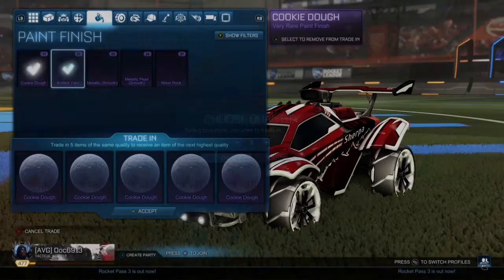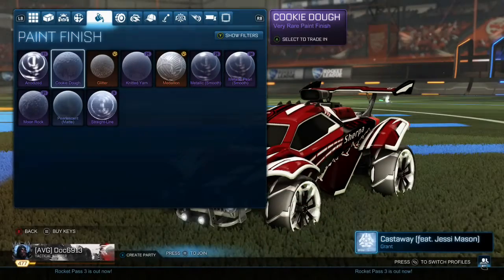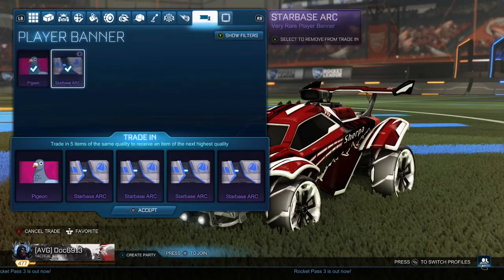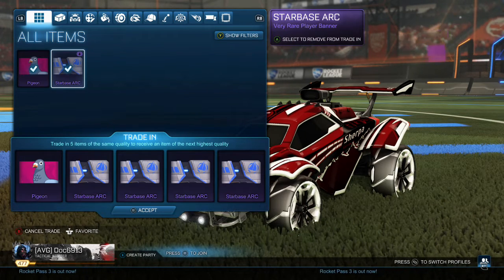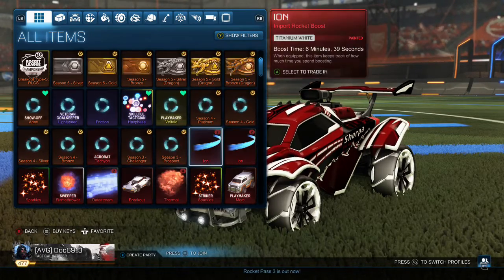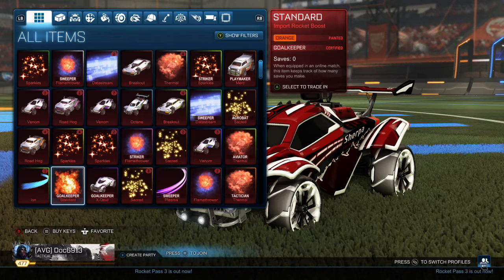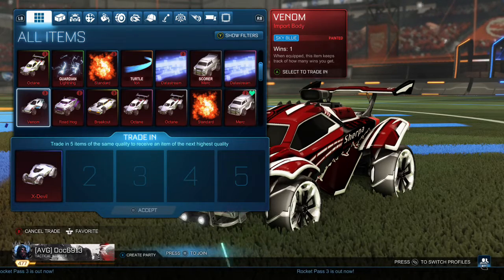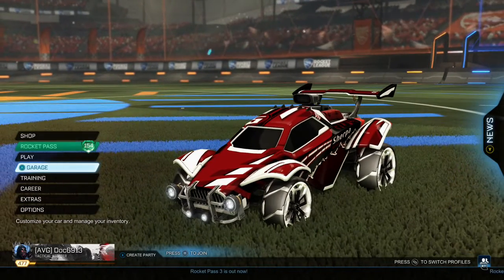Last NCVR Trade Up Episode!! (Rocket League)